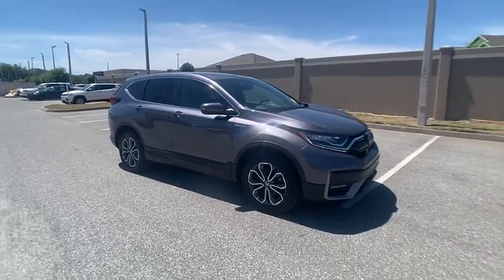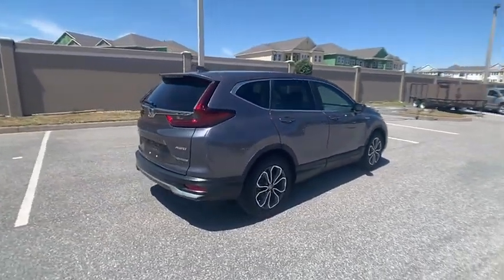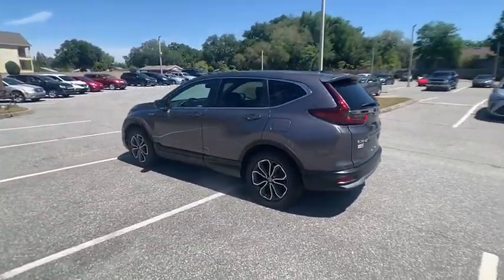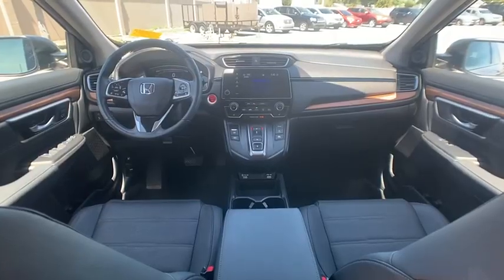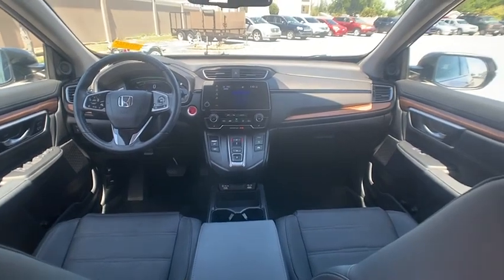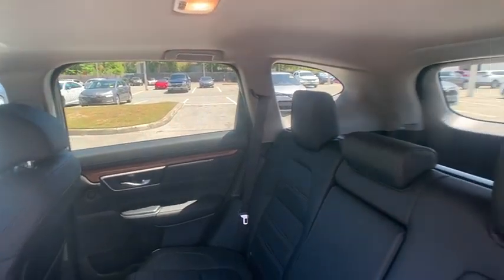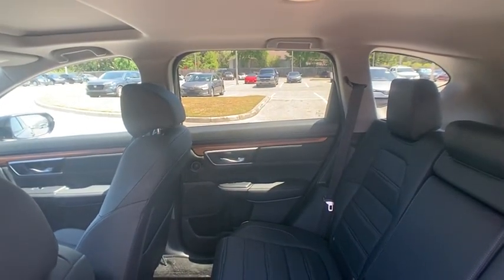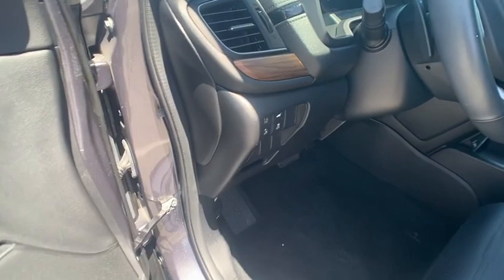2021 Honda CR-V Hybrid Winter Haven Honda FL ME036430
2021 Honda CR-V Hybrid EX-L

100,000 MILE WARRANTY AVAILABLE!! HYBRID EX-L PKG!! 40 MPG!! LEATHER!! APPLE CARPLAY AND ANDROID AUTO W/NAVIGATION!! DRIVER ASSIST PKG!! ADAPTIVE RADAR CRUISE CONTROL!! EMERGENCY COLLISION AVOIDANCE SYSTEM!! ACTIVE LANE KEEP ASSIST!! XM RADIO!! POWER HEATED SEATS!! GREAT ONE OWNER CARFAX!! PUSH BUTTON START!! BLUETOOTH!! P BACK UP CAMERA!! JUST SERVICED!! 5 TIME CARFAX DEALER OF THE YEAR!! NO PAYMENTS FOR UP TO 3 MONTHS!! PRICED TO SELL TODAY!! WE WILL EARN YOUR BUSINESS!!CALL OR EMAIL TODAY TO CONFIRM AVAILABILITY!!HondaTrue Certified Details:* Warranty Deductible: $0* 182 Point Inspection* Vehicles purchased within New Vehicle Limited Warranty period: extends New Vehicle Limited Warranty to 4 years*/48,000 miles*. Honda Care Motor Club Partner for 1 year/12,000 miles. Up to two complimentary oil changes within the first year of ownership. SiriusXM 90-Day Trial* Roadside Assistance* Limited Warranty: 12 Month/12,000 Mile (whichever comes first) after new car warranty expires or from certified purchase date* Transferable Warranty* Vehicle History* Powertrain Limited Warranty: 84 Month/100,000 Mile (whichever comes first) from original in-service date** Contactless Purchase**, ** Free Home Drop-off **, ** Private Dealership Appointments **, ** Virtual Appointments ** , ** Custom Online Financing **.